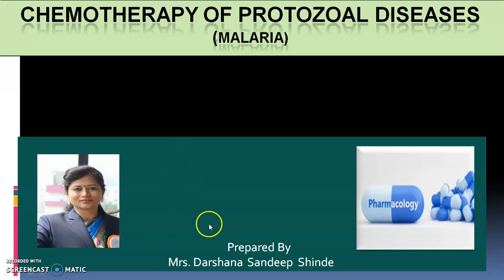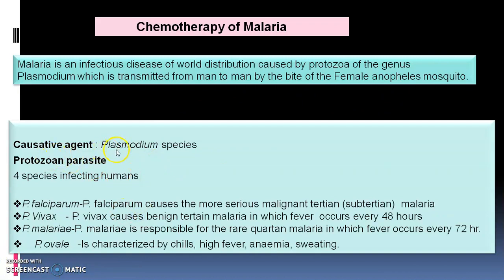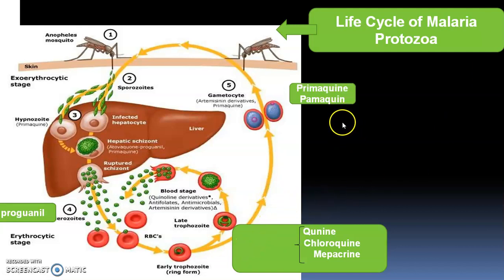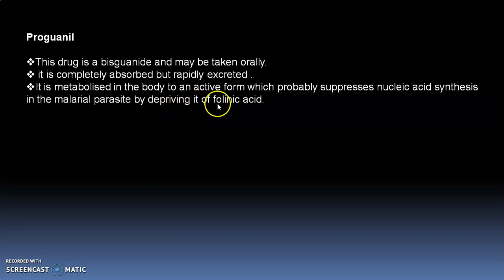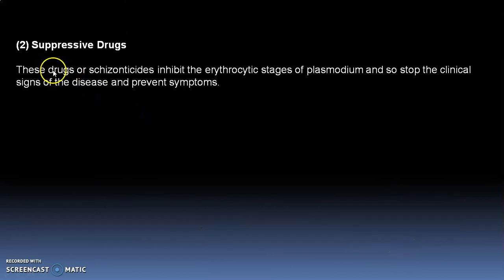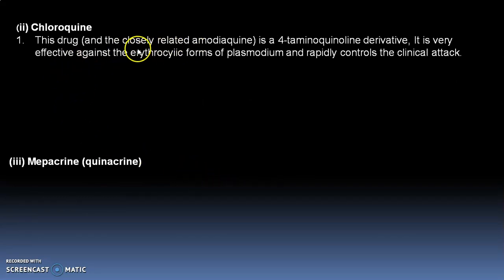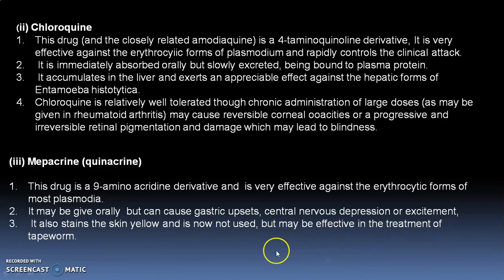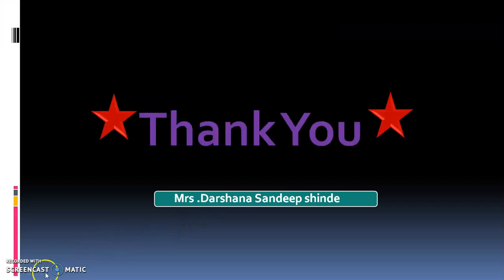Chemotherapy of Maleria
Chemotherapy of Malaria
Life Cycle of Malaria Protozoa
Drugs Producing Causal prophylaxis
Prophylactic Measures in Malaria
Suppressive Drugs
Drugs producing radical cure Adverse Reactions